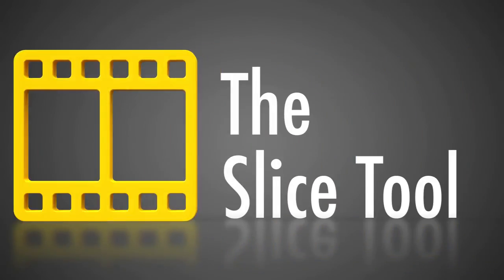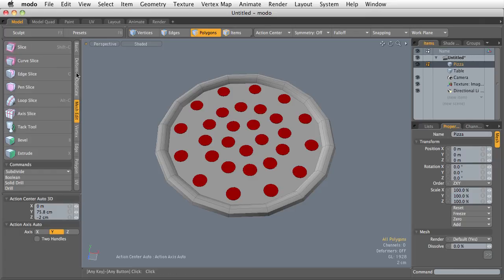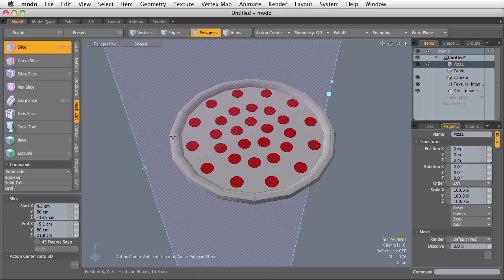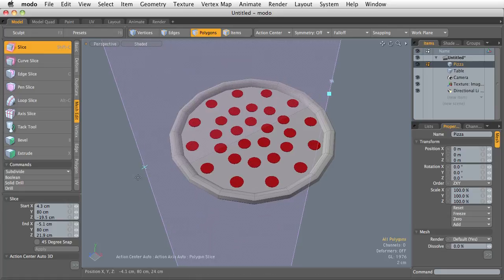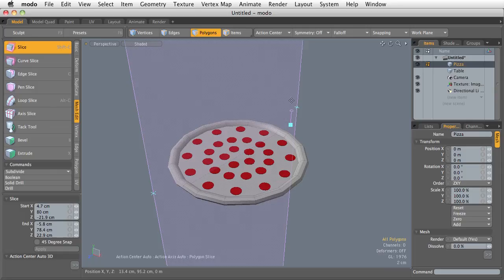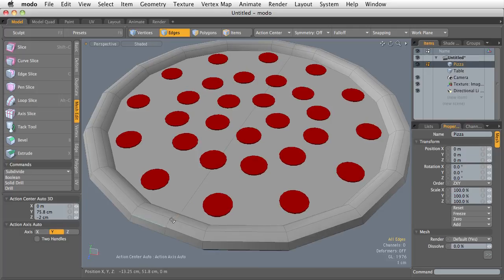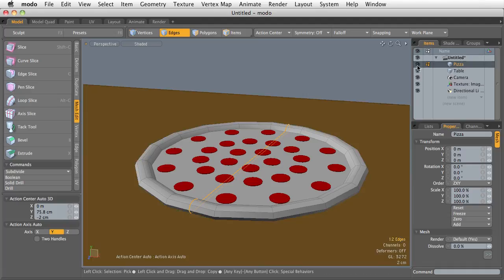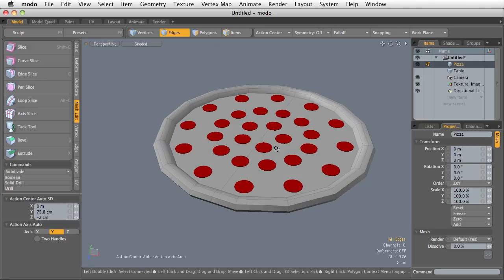The Slice Tool